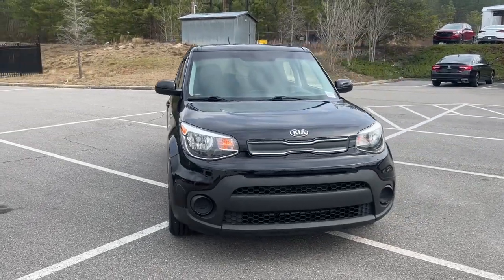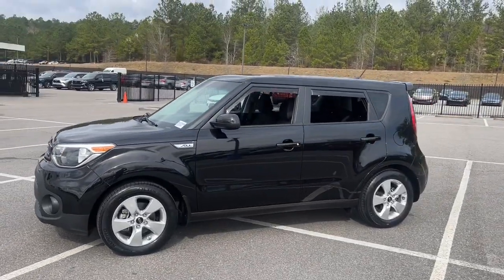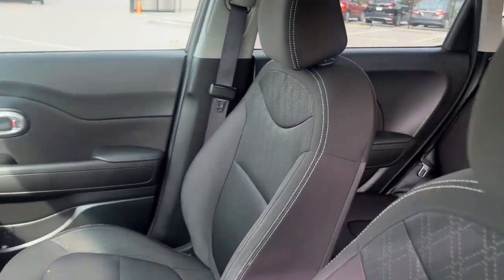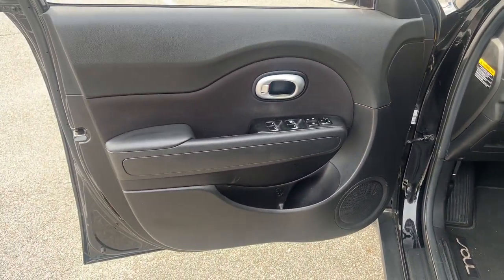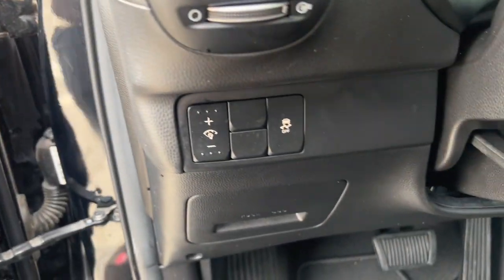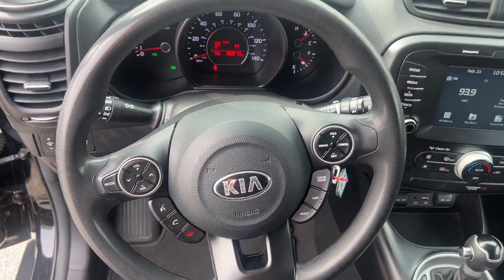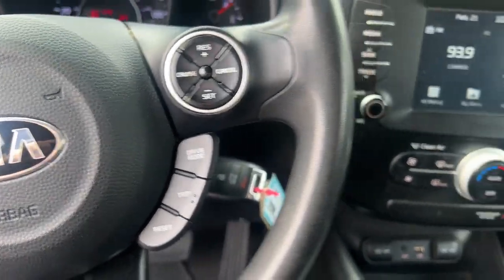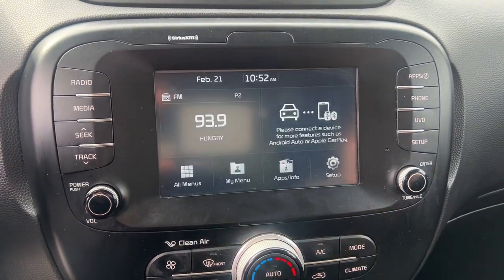2018 Kia Soul Aiken SC,North Augusta Augusta Evans Grovetown H10096A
Shadow Black Used 2018 Kia Soul Base available in 550 Jefferson-Davis HWY, Warrenville, South Carolina at Honda Cars of Aiken. Servicing the Aiken, North Augusta, August, Evans, Grovetown area.

2018 Kia Soul Base - Stock#: H10096A

Back Up Camera Bluetooth MP3 i Pod Adaptive Satelitte Radio Hands Free Calling Professionally Detailed Inside and Out. CARFAX One-Owner. Odometer is 37369 miles below market average! -Want a fair price we have it.- Honda Cars of Aiken takes pride in serving our community that is why we use third party software to ensure our prices are the best value. We look at comparable vehicles within 150 miles to insure that our price is always a great value. All of our pre-owned vehicles are discounted several percent below current market values and are offered to you at our lowest price. Be sure to ask for a complimentary market report on any of our pre-owned vehicles. We will provide you a Carfax vehicle history report a comprehensive 100-point inspection and no surprises for your peace of mind. Honda Cars of Aiken is a family owned dealership and our number one goal is to treat you like family. Call or stop by for a visit today.brbrbrAs you do your comparison shopping you will see Honda Cars of Aiken offers some of the best values in the market. We will provide you a Carfax Comprehensive Vehicle Inspection and how we arrived at the price. Call or Stop by and see Mark Owen or Mike Whisenant at Honda Cars of Aiken in Aiken South Carolina. Prices shown excludes tax tag registration and title and includes $499.50 Administrative Fee. Recent Arrival!